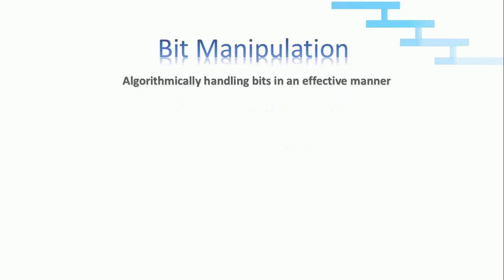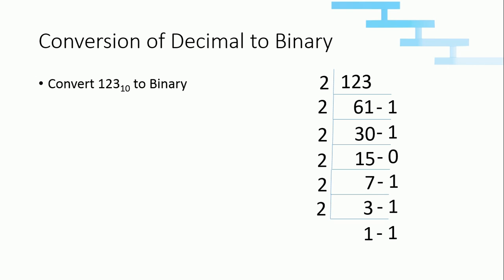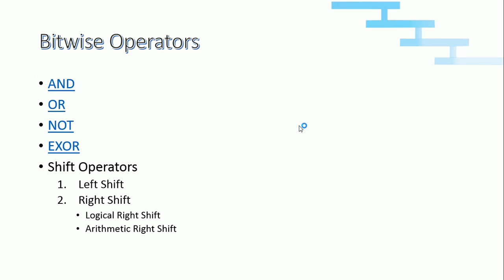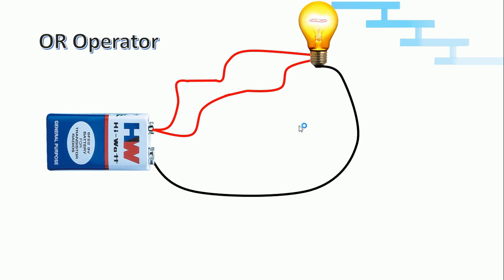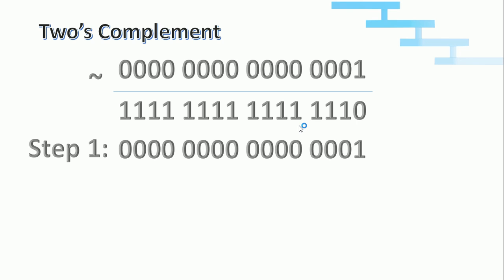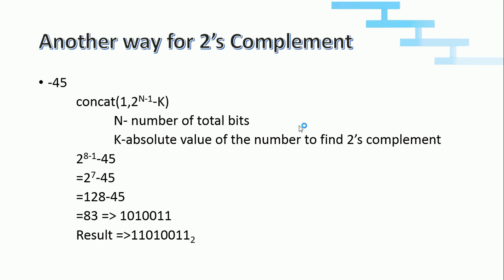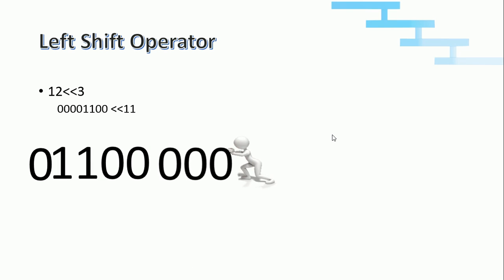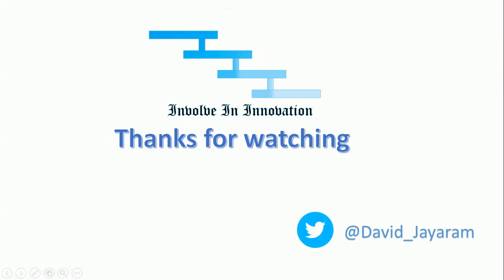Bit Manipulation all concepts explained with animation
In this tutorial, we will discuss
 What is Bit manipulation?
 Tasks that are performed using Bit manipulation
 Conversion of Decimal to Binary
 Converion of Binary to Decimal
 Bitwise Operators explained with example
  1. AND
  2. OR
  3. NOT
  4. EXOR
  5. Shift Operators
   5.1. Left Shift Operators
   5.2. Right Shift Operators
    5.2.1. Logical Right Shift Operators
    5.2.2. Arithmetic Right Shift Operators
6. What is Two's complement?
7. Two ways to find the two's complement.